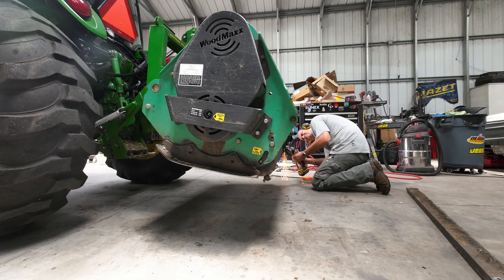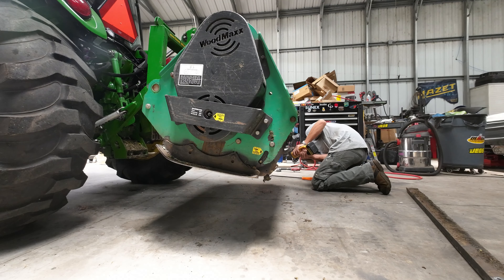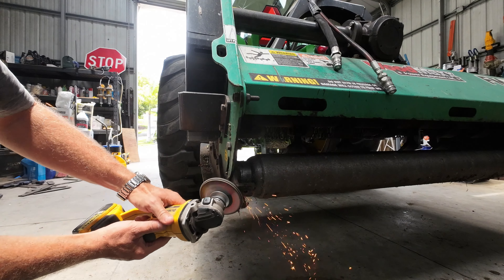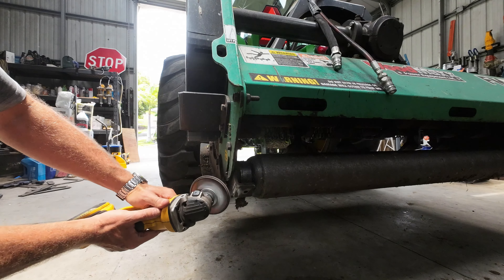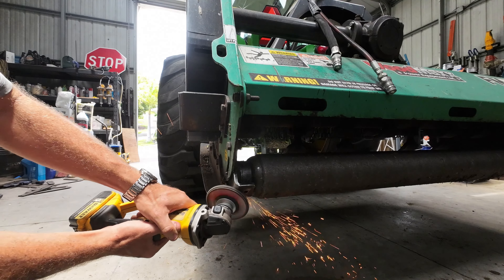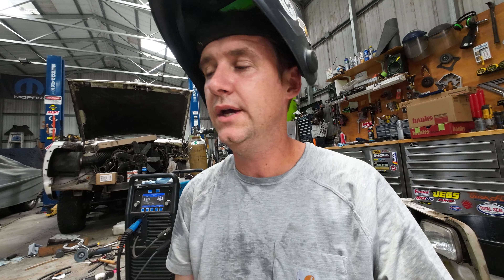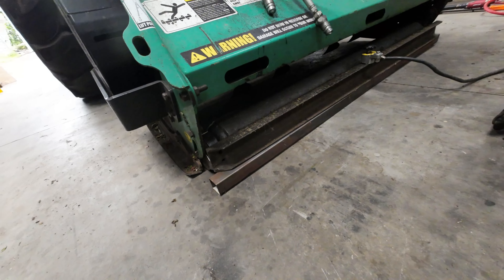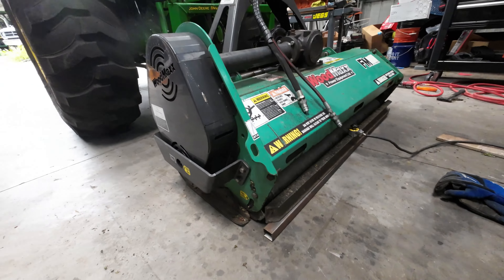HOT SCHNOZZ QUICK FIX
Using the hot metal glue gun to fix the flail mower.